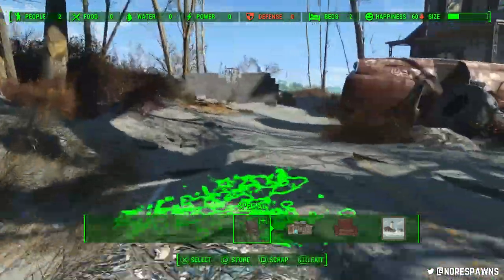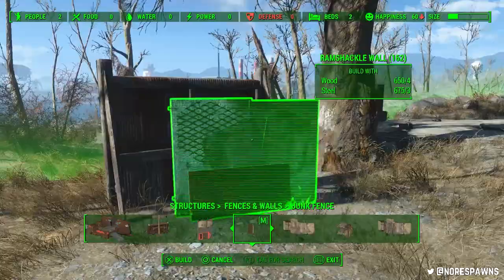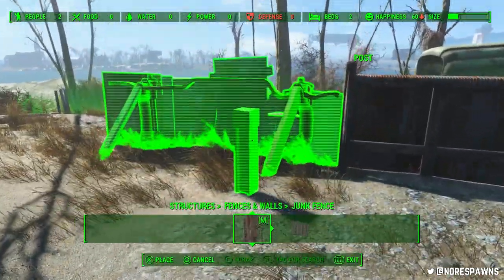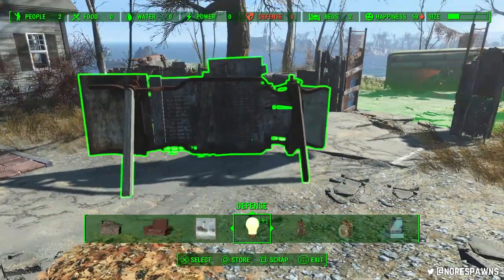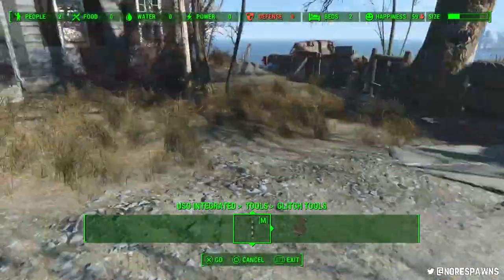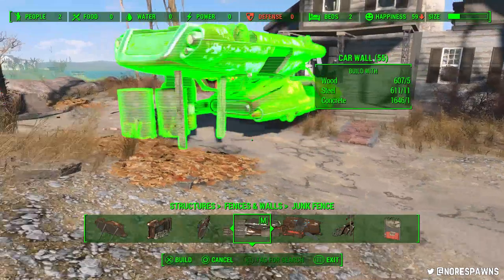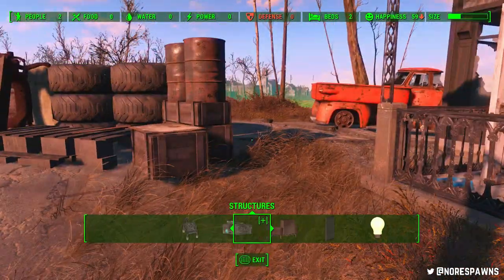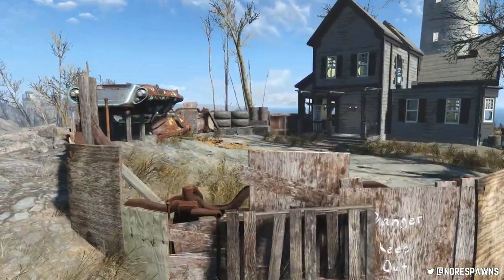Fallout 4 - Kingsport Lighthouse Barricade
Building a quick, but awesome looking barricade around Kingsport Lighthouse using Astlem's Junk Wall Pack.